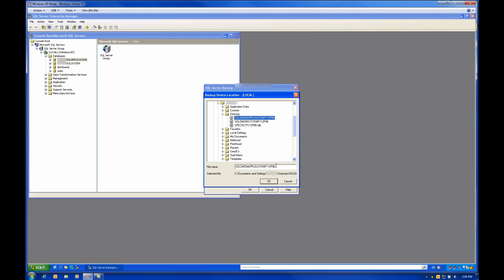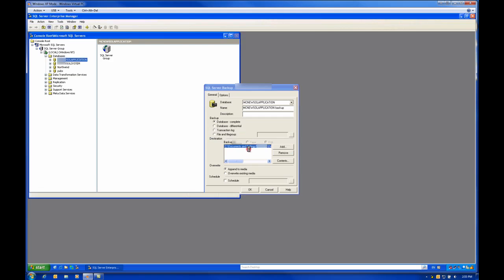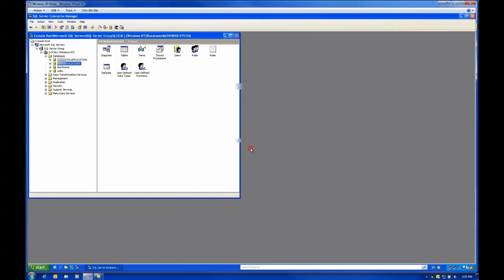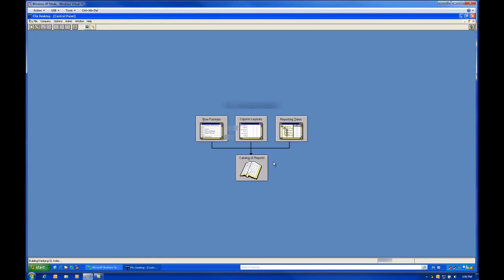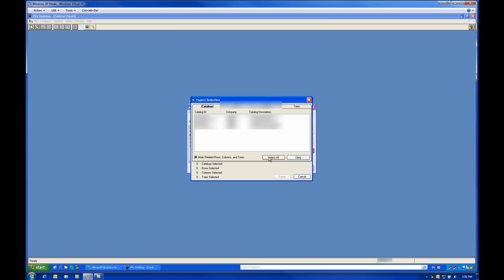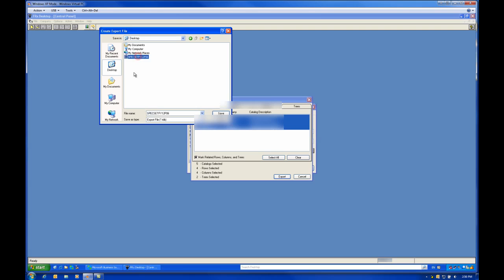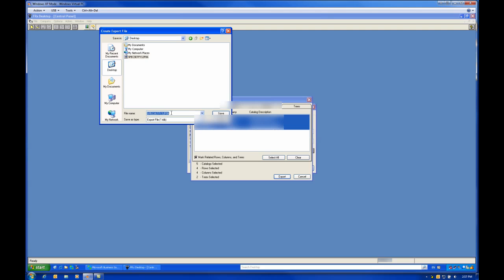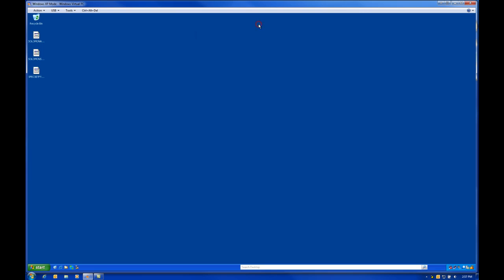Backup Solomon and FRx SpecSet7.mp4